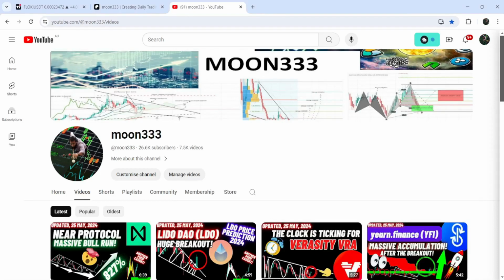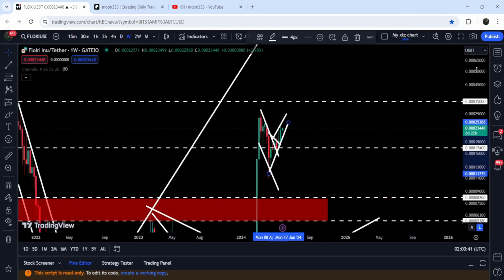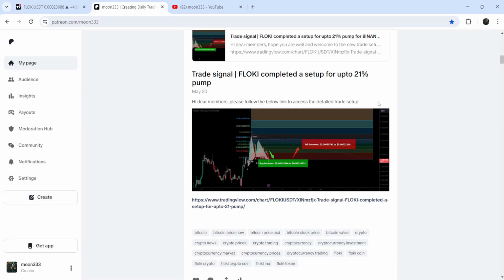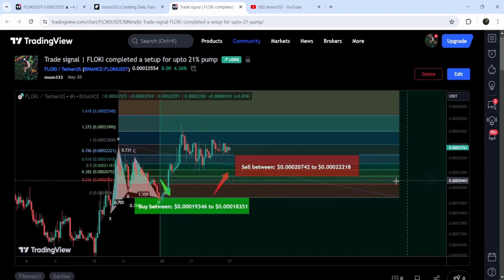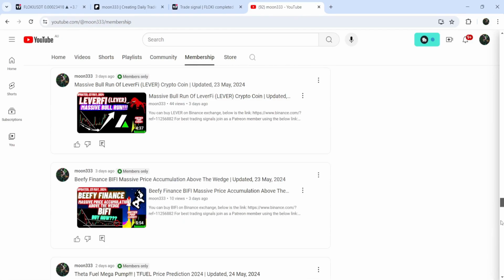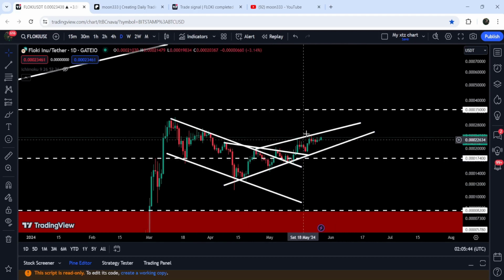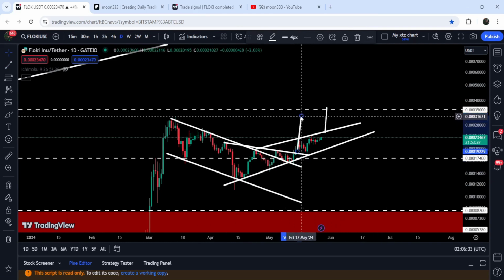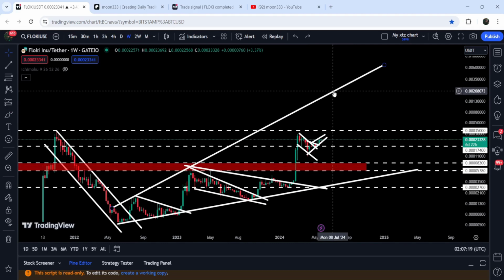FLOKI Crypto Coin Breaks Out For Massive Pump! | Updated, 27 May, 2024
Or